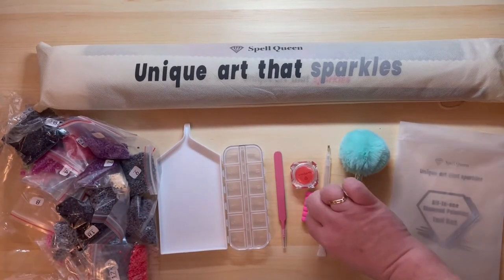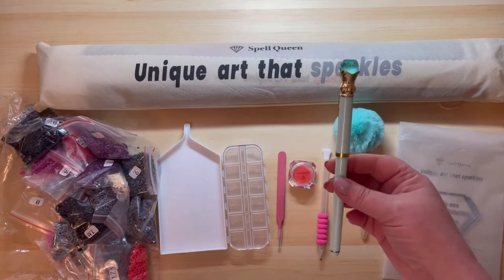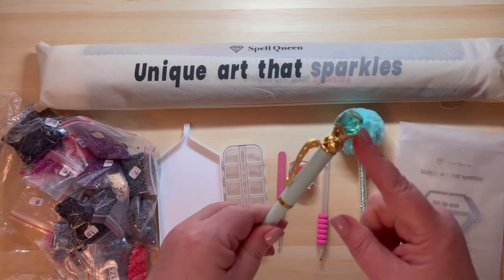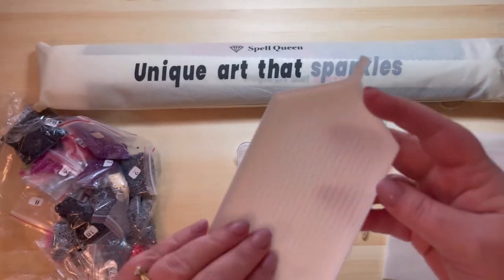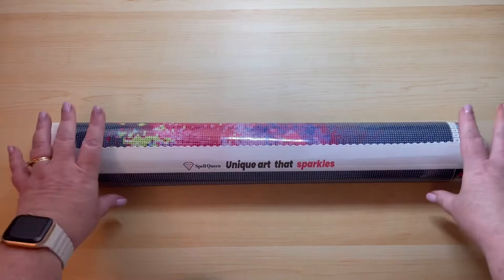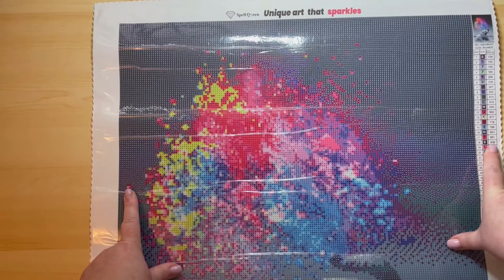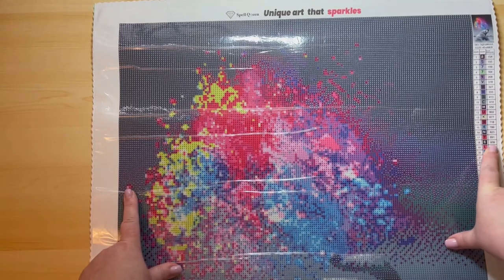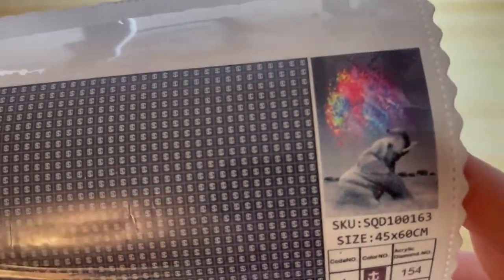Elephant Diamond Painting From Spell Queen | Unboxing #3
Let's take a look at this Elephant Diamond Painting from Spell Queen together. This is unboxing #3 and is so far my favorite. Spell Queen just seems to get it right. The quality is great, the canvases are beautiful and I am just so happy with what I have seen from them so far.

00:00 - Opening comments
00:33 - Intro
00:40 - Spell Queen's basic kit
02:33 - Canvas reveal
05:07 - Taking a closer look at the drill field
05:51 - Spell Queen branding and Ahhh Damn Insurance
06:18 - Canvas edging, quality, and a perforation tip
07:18 - legend placement
07:50 - take a look at the quality of the drills
09:56 - Information about shipping
10:13 - Overall thoughts
11:15 - SMASH the like button!!
11:27 - Stay safe and find something that makes you smile!

If you would like to check out Spell Queen for yourself check out the

If you also love Diamond Painting Check out these links to some of my so-far favorite products and Tools. The Light Board is a MUST HAVE!

**Accessory Kit With Light Board**

Large White Diamond Painting Tray

60 Slot Diamond Painting Storage

28 Grid Storage
Full Moon (the first painting I did)

Give a gift of a 3-month Prime Membership

The amount you pay for an item does not change in any way. It just helps to support me and my channel. If you decide to use one of my links -Thanks in advance!!)
Are you looking for awesome music for your Channel?
Their tracks are amazing, and they have tons of different genres - so everyone can find the perfect tune for any type of content. Check them out!